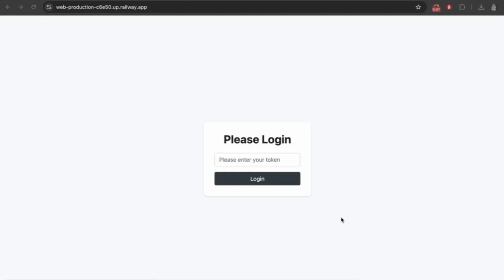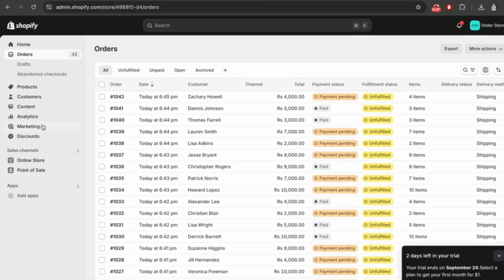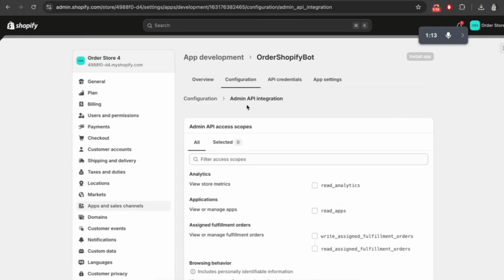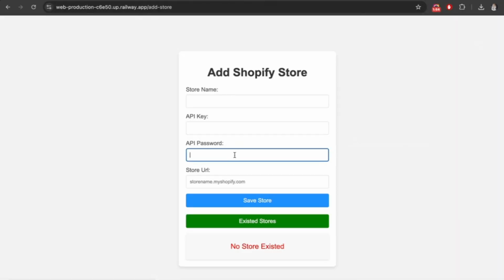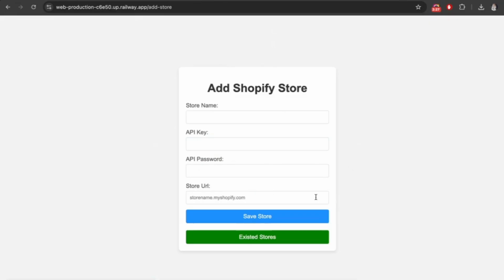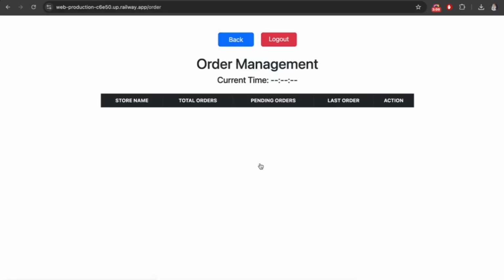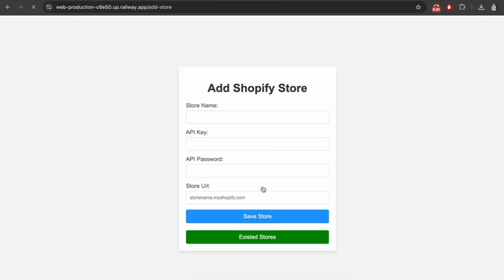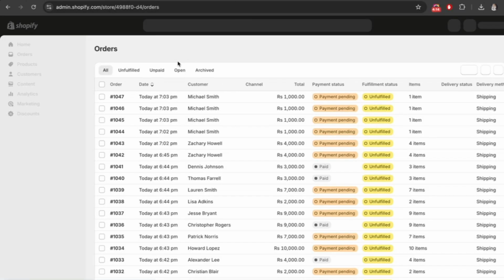How to Place Shopify Orders Automatically (Full Tutorial)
Welcome to GoodbyeManual—where we eliminate manual work.

We build simple, smart bots and custom software to help you collect data, automate tasks, and grow your business with zero manual effort.